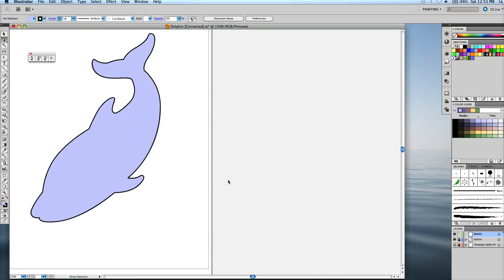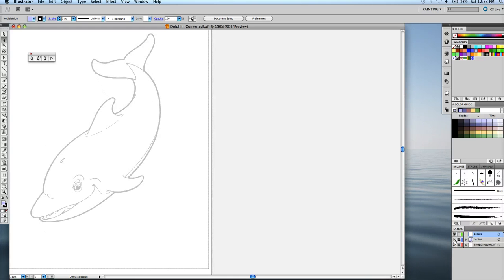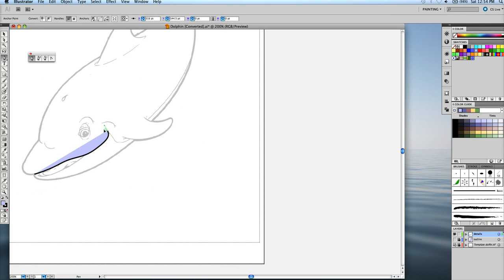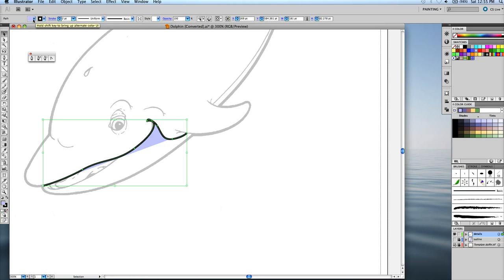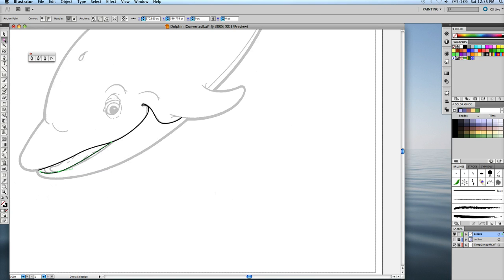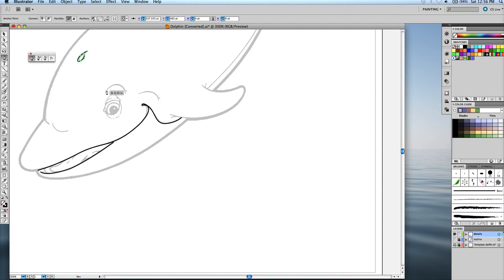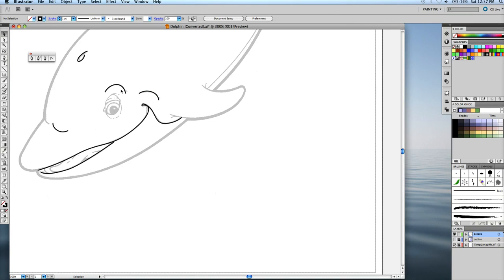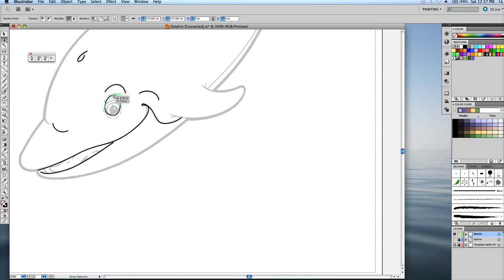Screencast by rkiely from Screenr.com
DOLPHIN LOGO (part 3) Drawing the Paths within the dolphin outline path